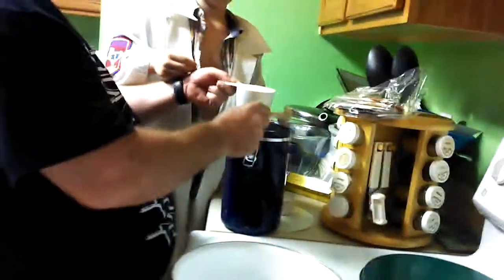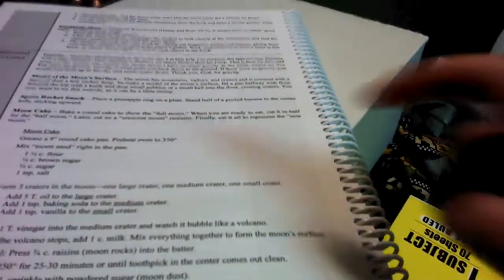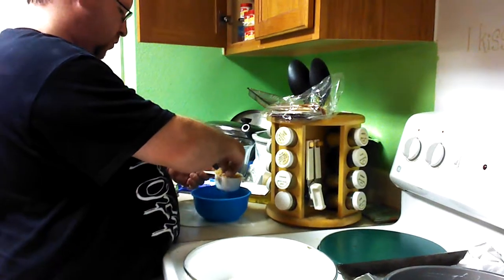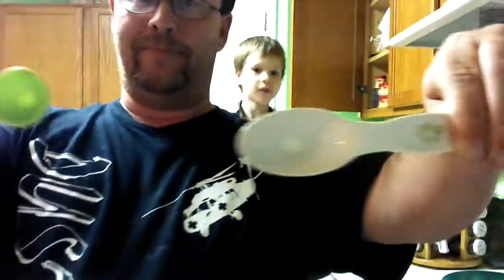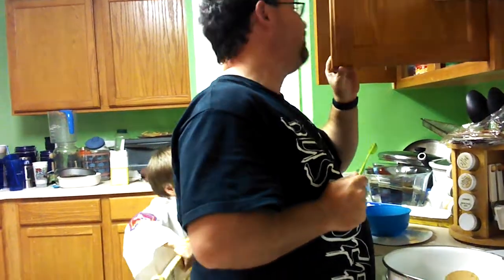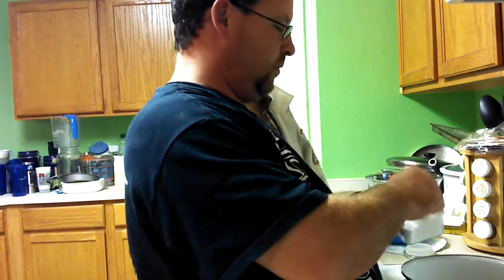Moon Cake!!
Day 67 -- We're studying leaves this week & went leaf collecting in the woods, then to the library & now we're remaking a project that we skipped last week & failed at this morning.